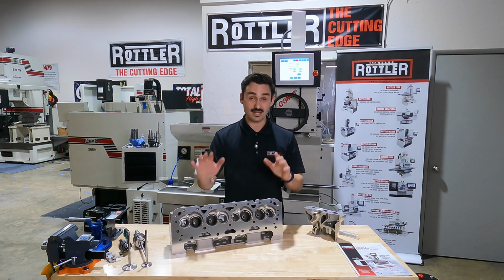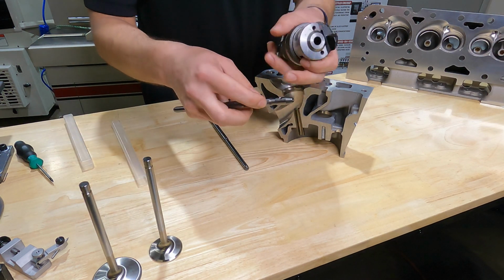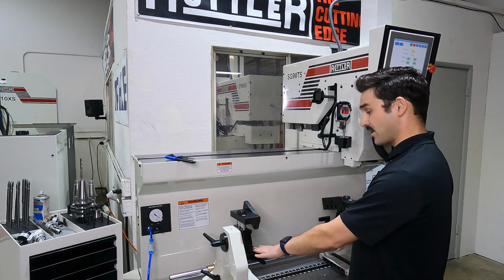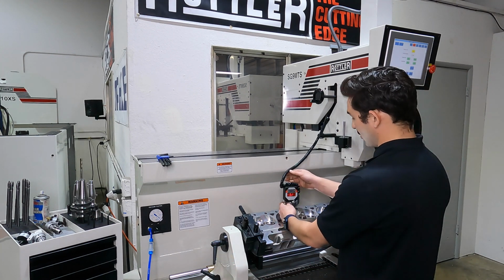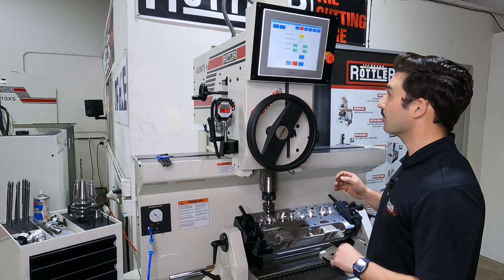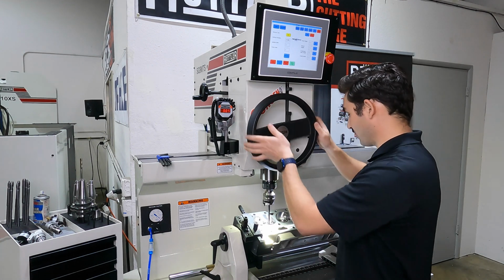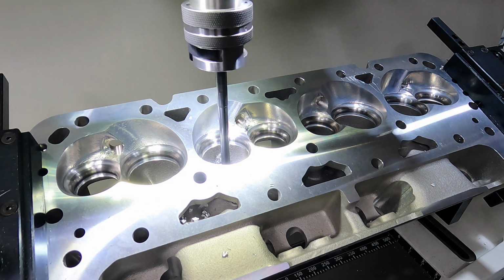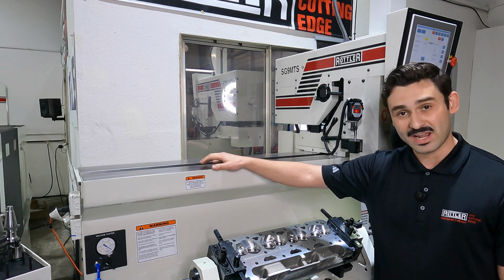How to Machine Valve Seats - 5-Angle Profile on Rottler SG9MTS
Follow along as we demonstrate step-by-step how to cut 5-angle valve seat profiles on a Small Block Chevrolet Cylinder Head with the Rottler SG9MTS.

The Rottler SG9MTS includes Rottler's Patented Uni-Pilot technology with Manualmatic software. This allows for stress free hole-to-hole machining of Intake and Exhaust Valve Seats on any Cylinder Head.